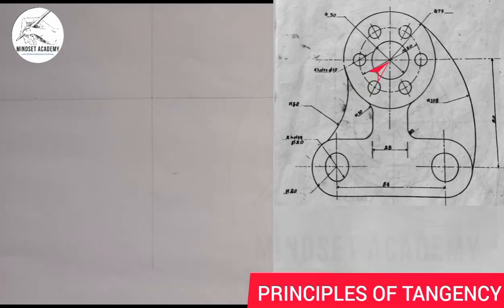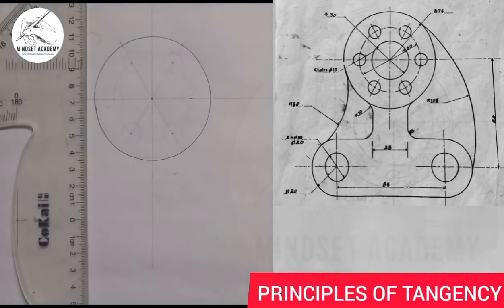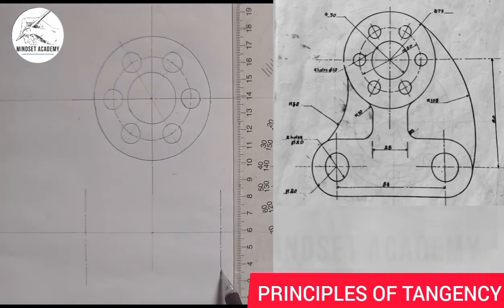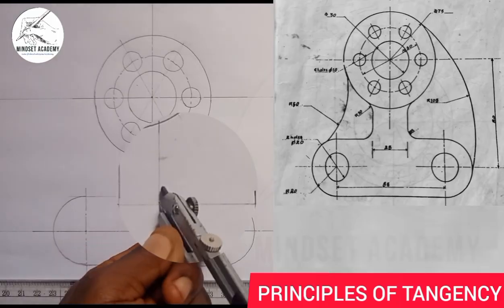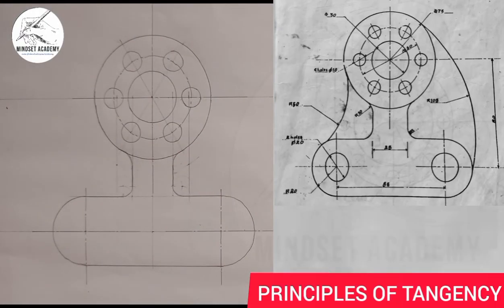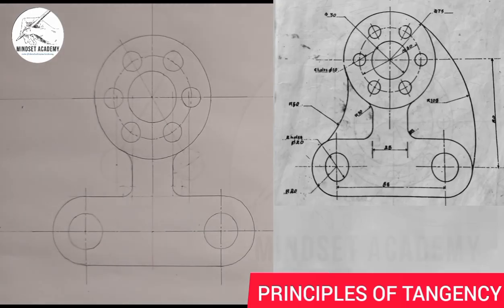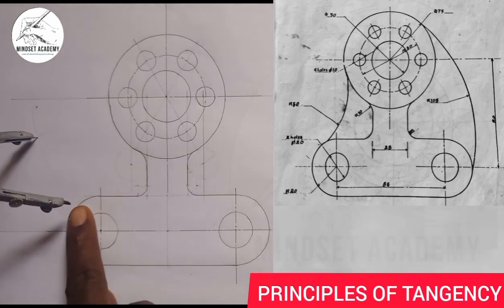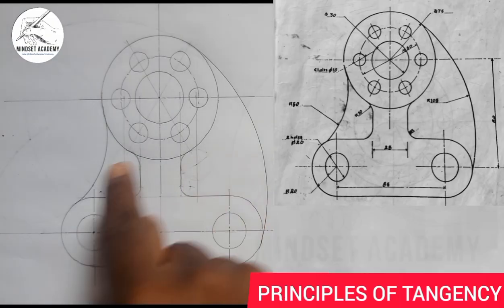TANGENTS OF CIRCLES, ARCS, CURVES AND LINES IN TANGENCY INTERNALLY AND EXTERNALLY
learn how to decode problems in tangency